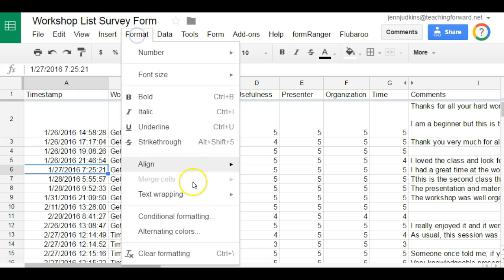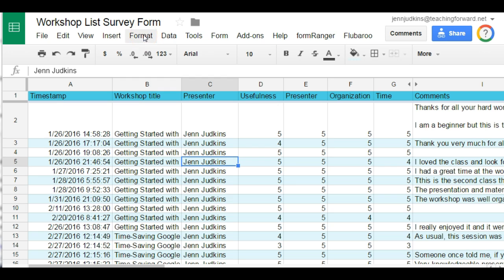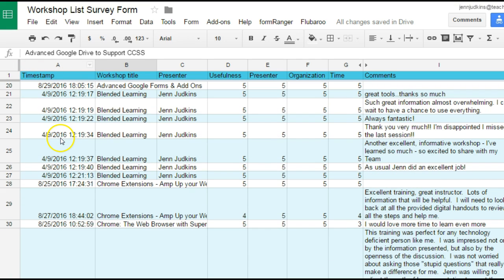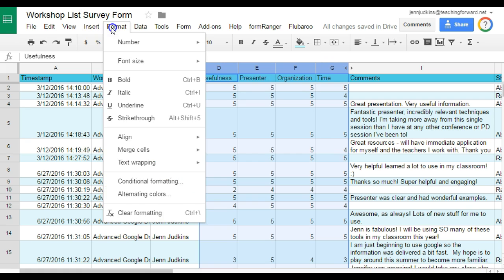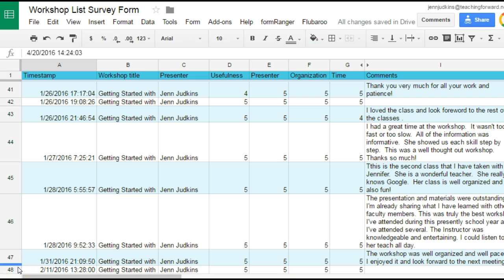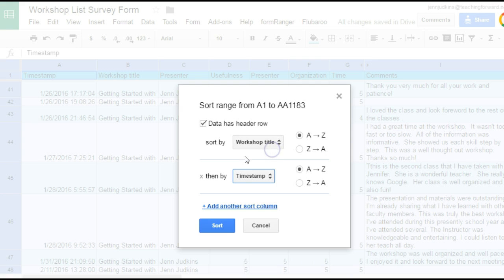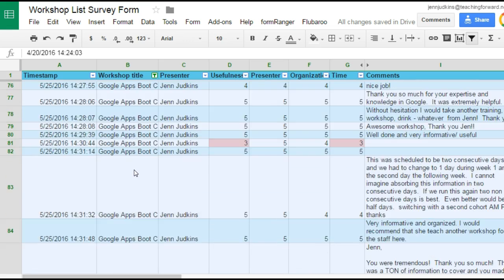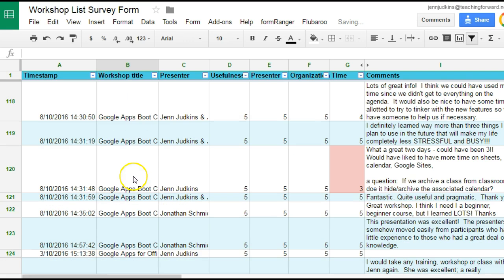Formatting Google Sheets for Readability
Google sheets users can learn to use formatting features such as alternating colors, text wrapping, conditional formatting, filter views and sorting to make it easier to read data in a spreadsheet.